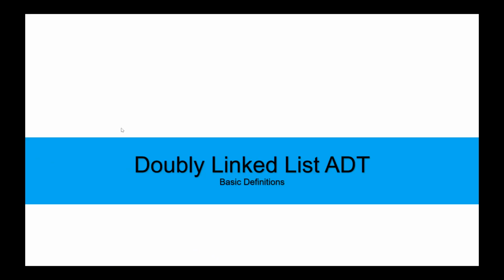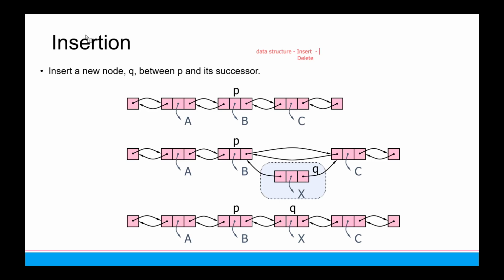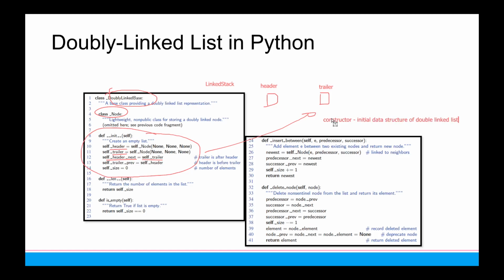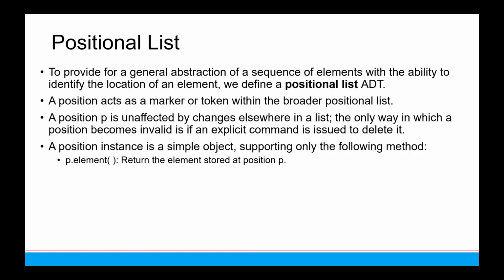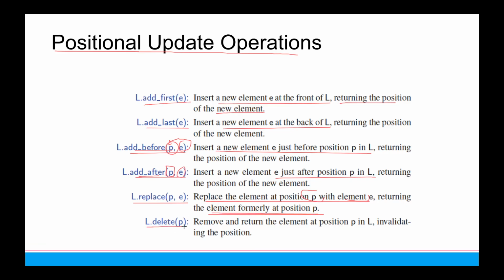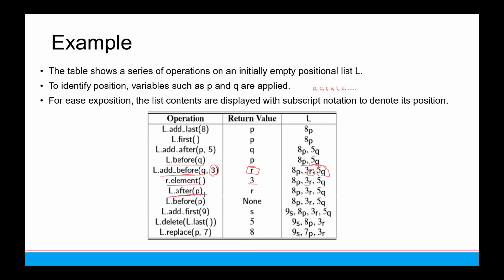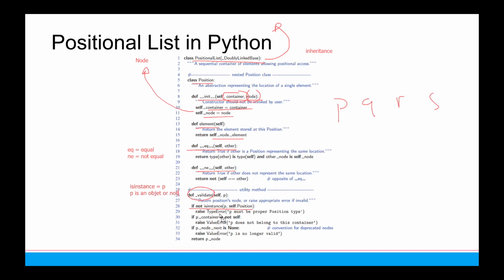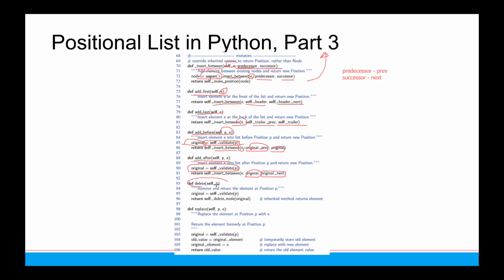[Week 07] - DSA 2025 - Doubly Linked List